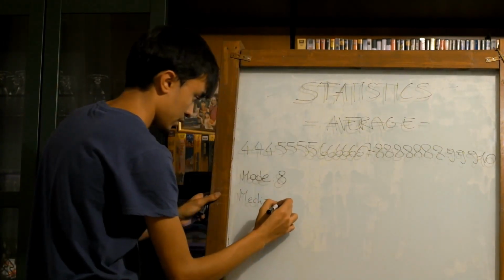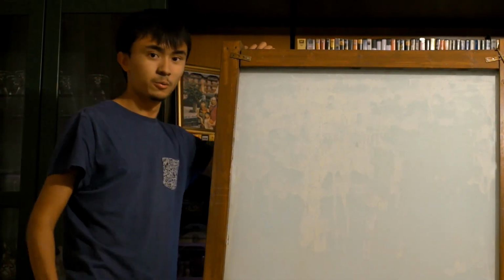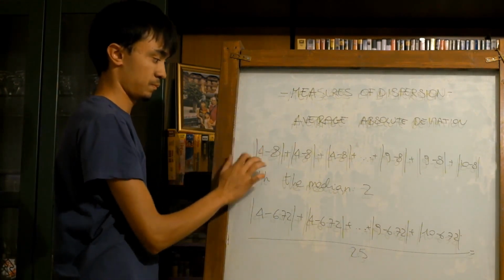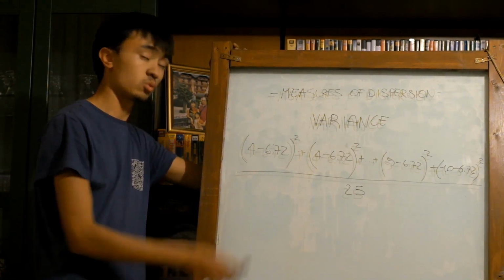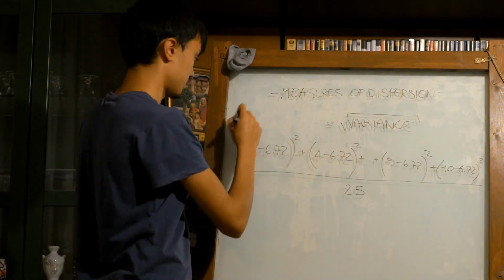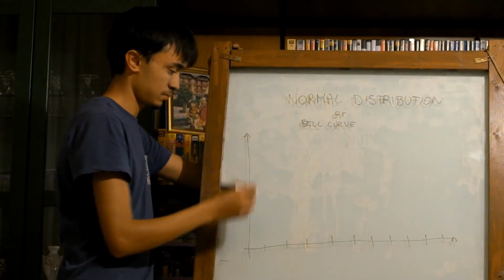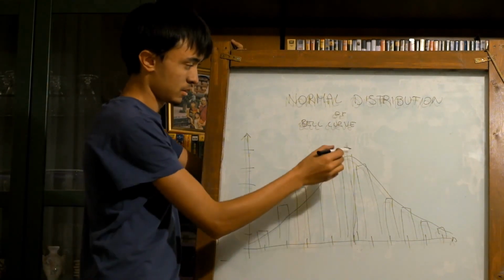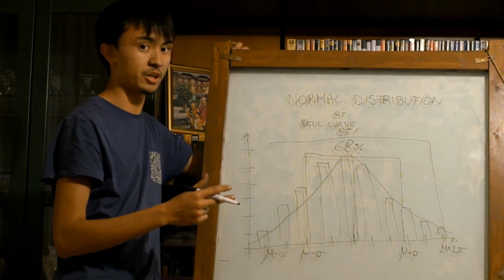Breakthrough junior challenge - Descriptive Statistics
My attempt to the breakthrough junior challenge

I know is a bit longer than 10 minutes but I hope it is acceptable, I considered a standard deviation of 1,75 ;)